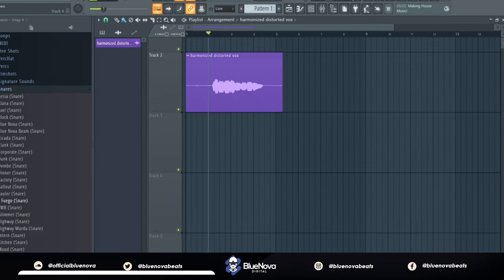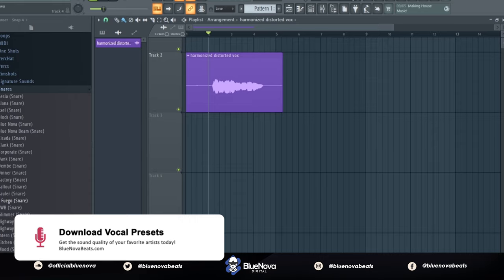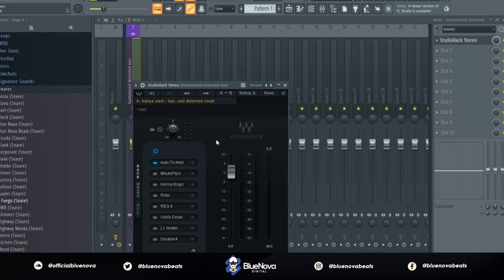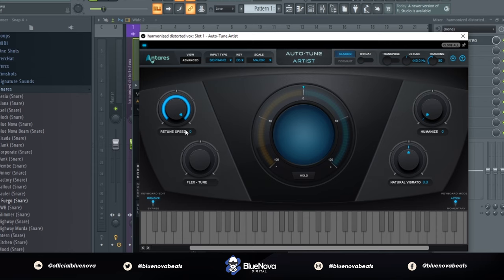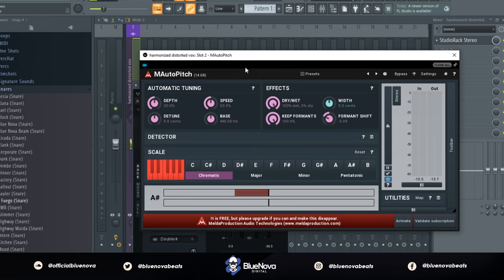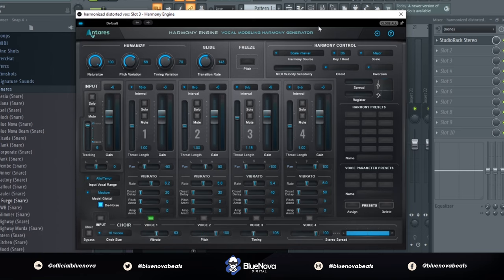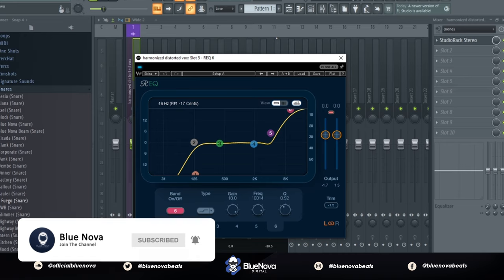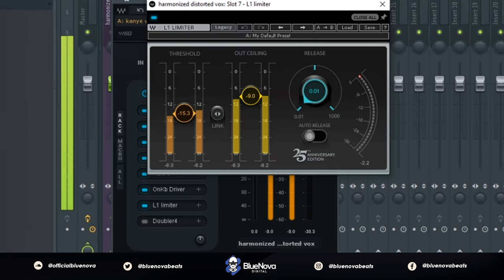👨‍🚀 Kanye West - Harmonized Distorted Vocal Effect (Black Skinhead)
▶ Microphone (Blue Bluebird SL XLR):

▶ Microphone Desk Armstand:

▶ Interface (Focusrite Scarlett Solo):

▶ Headphones (Audio Technica M50X):

▶ Pop Filter: